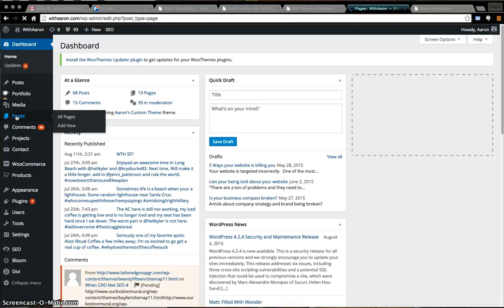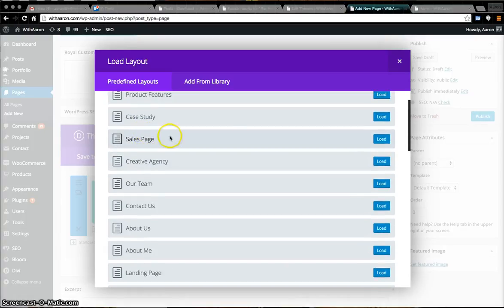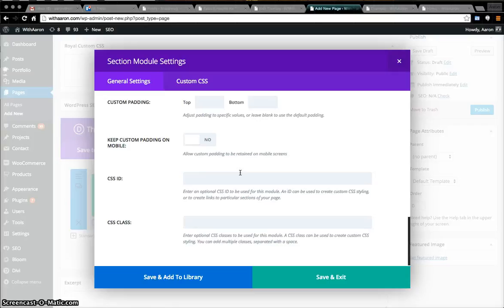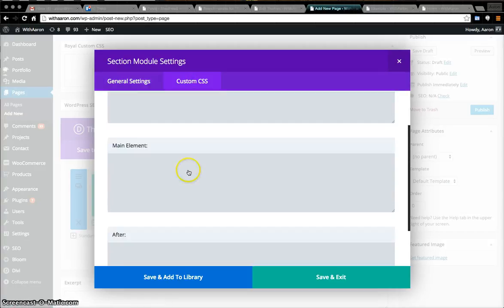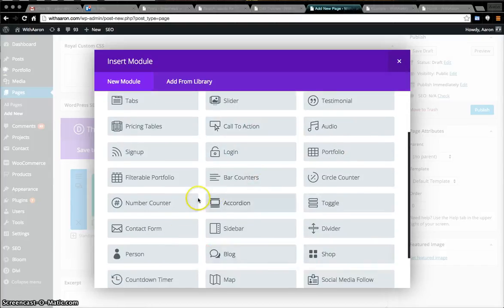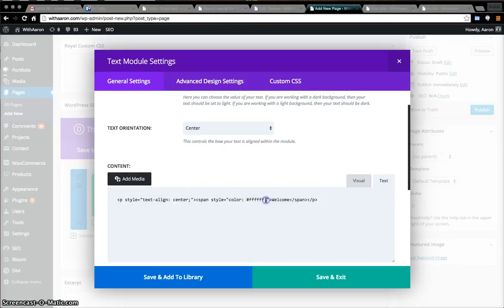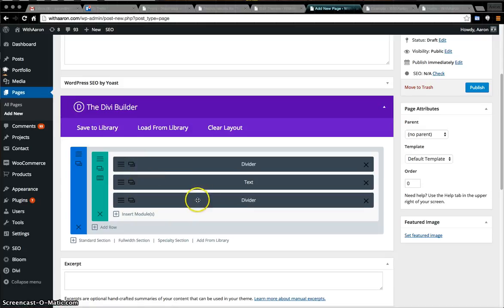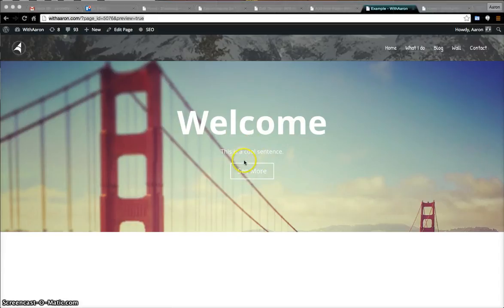Divi Builder Training 1